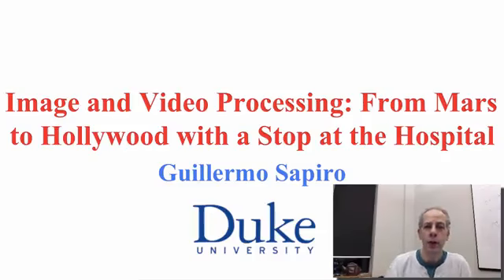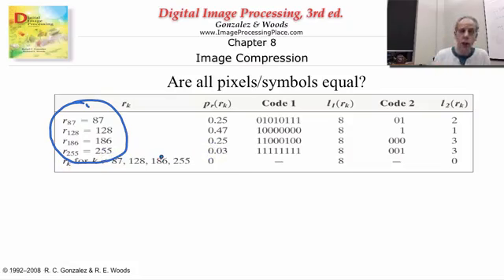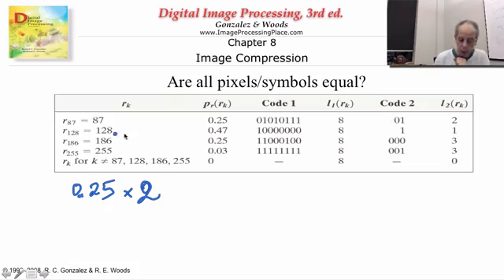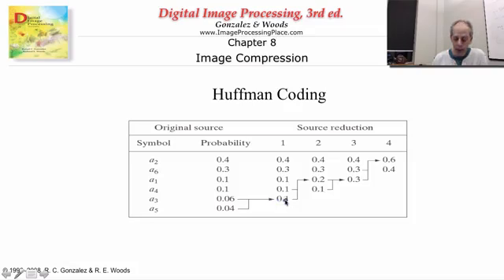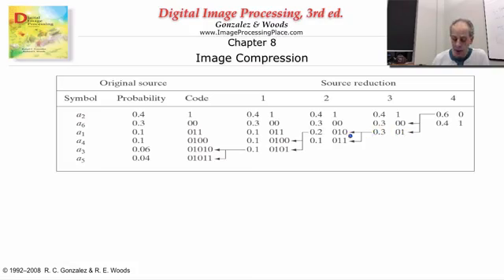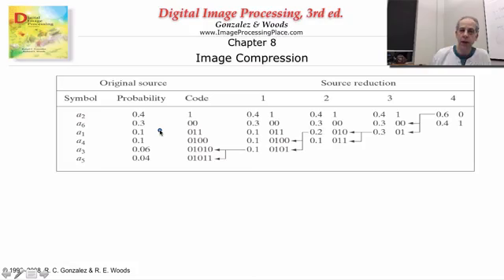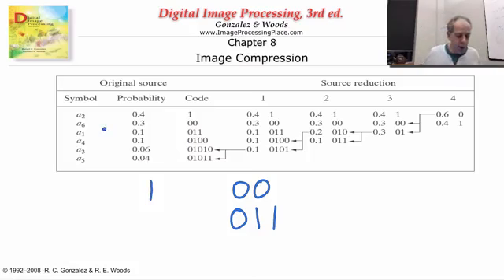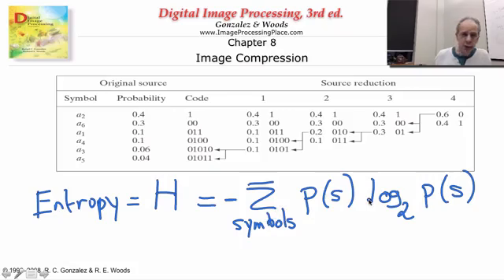2 - Huffman coding - Duration 20:11 - Optional break at 06:53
We're now ready to describe each of one of the blocks that built an image compression algorithm and in particular, a JPEG. And as we say, we are going to start with a symbol encoder. After we have basically done everything, we have done the transform and the quantization that we are going to explain in detail, we want to further compress. So, quantization will provide us on compression that we want to further compress. But we need to save whatever we have produced here. We need to save with no error. But we're still going to see how we can compress. So, why can we achieve that? The basic idea is very simple. And, of course, you can not teach image processing without showing that first, at least once, this famous image that is called Lena. That it, it used to be used a lot in image processing. But now, because of the abundance of images, many other images are used. But I want to show it at least once during these, these nine weeks. And we might see the same image again a few more times. So, the basic idea is that some pixels, some gray values in the image appear more than others. And let's see that. Here on the right, we have what's called a histogram. The histogram basically counts how many times a particular gray value appears in the image. For example, the pixel value, the pixel with gray values, let's say, around 47, appears this amount of times. So, we go around the image, we count how many times I see the number 47 and this is the amount of times. Then I can go and see, for example, 200, and I see this, this amount of time, about 700 times appears in the image. So, we see that there are some pixels that appear a lot, there are some pixels, let's say, zero or one don't appear at all. And the basic idea that we are going to exploit is that we're going to try to give to pixels, to pixels that appear a lot, very short course, and to pixel values that don't appear so much, we're going to try to give very long cause or longer course. Let's see how we do that. Let's see an example of the use of this. So here, we have an image, and this is actually the image that we saw in the previous video, the geometric image. This is a particular image that has, there's only four different gray values in that image, and they appear, and so the pixels, pixels with gray value 87 appear in 1/4 on the image, so 25%,, 25% or probabilty of 0.25. And we also have 128 appearing almost half of the time in the image, and we also have 186 and 255 appears very, very few times, everybody else just doesn't appear in the image at all. So, the standard way to represent this image is we have an array and for every pixel, we have a binary code with eight bits. So, we are going to basically represent 87 with its binary representation. We are going to represent 128 with its, its own binary representation and so on. So, at the end, we are basically spending eight bits per pixel if we don't compress. But let's assume that somehow I managed to basically construct a code that is shown here, in a way that 87 is represented by the binary code 01, 128 is represented by the binary code one, 186 by the binary code 000 and 255 by the binary code 001. That means that, for example, if I want to, if I want to store or send the pixels 87, 87, 255, 128. Instead of writing all these then, this again, for 255, this and for 128, this, which will take me basically, 4 times 8, 32 bits and I'm going to write it in the following way. I'm going to say, okay, 87 is 01. 87 again, 01. 255, 001. 128, 1. So, basically it took me two for seven, eight bits instead of 32 to represent the same stream the same form of gray values. Now, the decoder has this table, so the decoder will see 01, we'll go into that pixel position and we'll put an 87. We'll see 01, we'll put again an 87. We'll see 001, we say, oh, I need to put a 255, and so on. And so, we have achieved compression. Let's see exactly how much compression we can achieve. So basically, we do a very simple computation. We say, okay, with probability zero point, sorry,